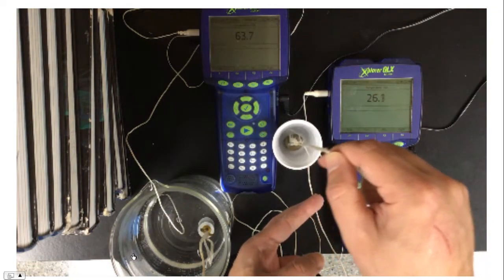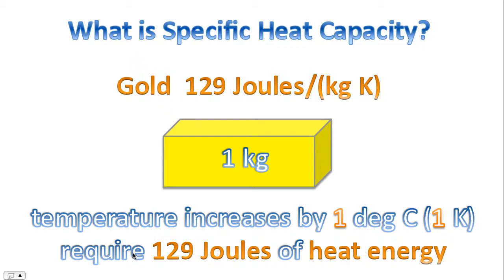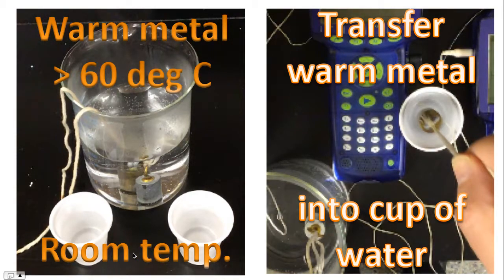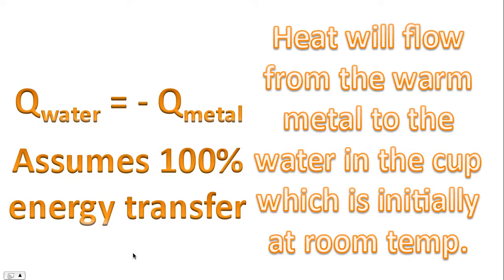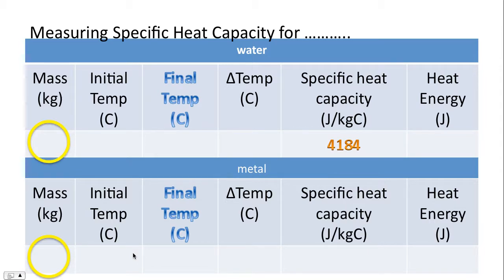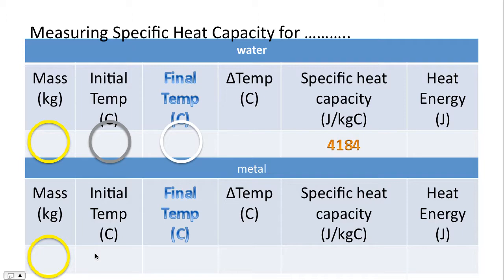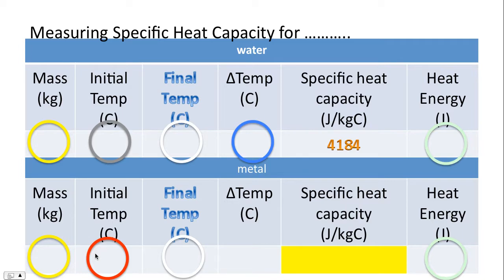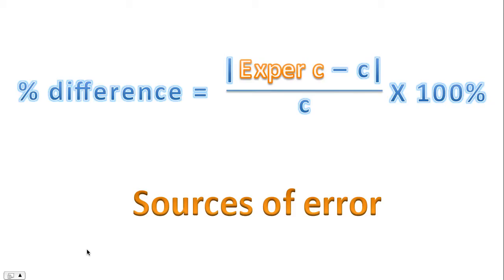Measuring the Specific Heat Capacity for a Metal - Mini Lab Activity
0:00 Introduction
0:31 Specific Heat Capacity
1:53 Formula for c
2:24 Experiment Quantities
2:42 Procedure
3:18 Thermal Equilibrium
4:07 Mass of Water
5:03 Table
5:40 Brass Data
8:10 Zinc Data

This activity has been designed for students that are learning at home (online) and do not have specific lab equipment typically used in a classroom environment.

The video goes through an experiment (investigation) where the specific heat capacity for two different metals (zinc, brass) can be measured.  The initial temperature of the metal is recorded, and after being placed in a cup of water, the final temperature of the metal is recorded.  Heat energy from the metal is transferred to the water, cooling the metal while warming the water, until thermal equilibrium occurs.

A measurement of the mass of the metal along with the mass of the water is illustrated, and the specific heat capacity for the different metals can be calculated.  Tables are included to help organize with the calculations.

This experiment is usually done in a first year physics class in high school (secondary school), or a grade 11 physics class, when thermal energy processes.